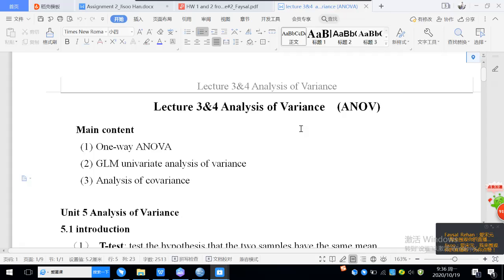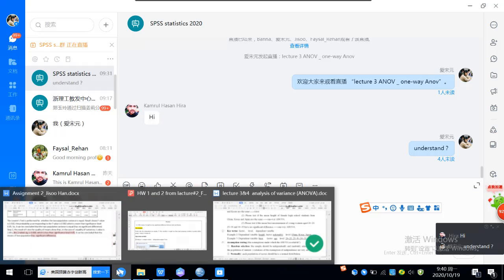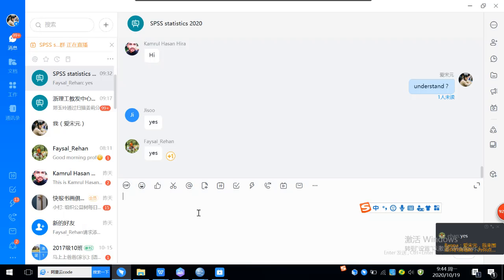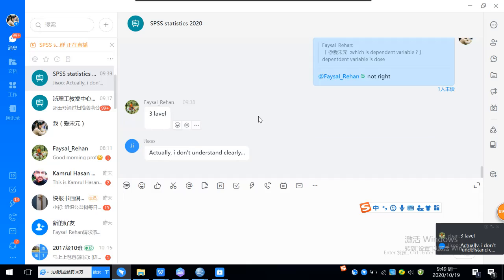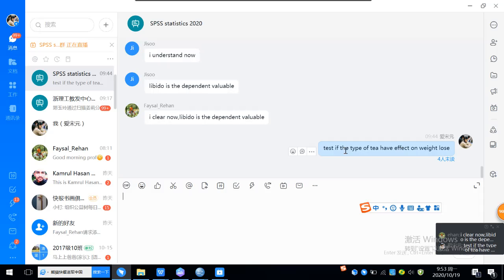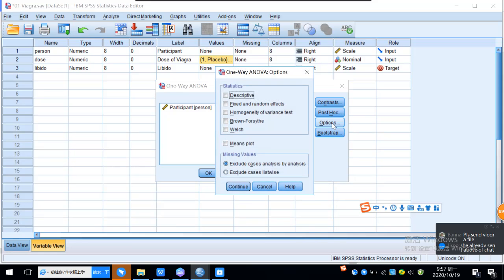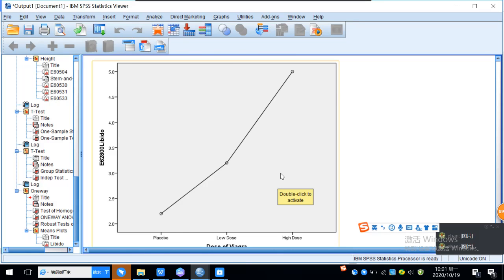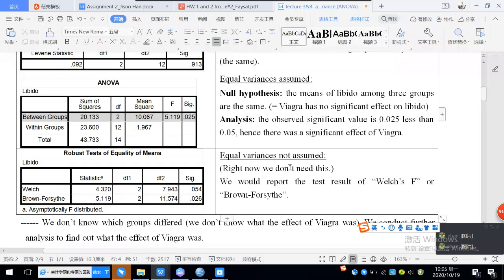SPSS ANOV one way Anov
lecture 3 ANOV   one way Anov